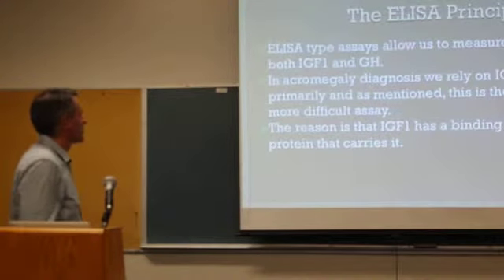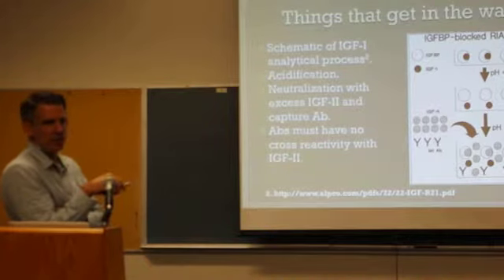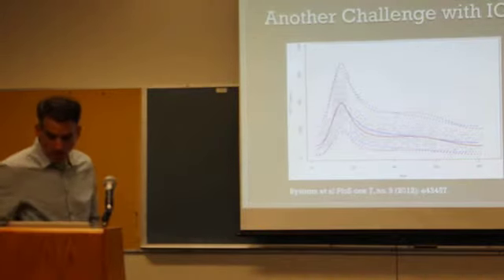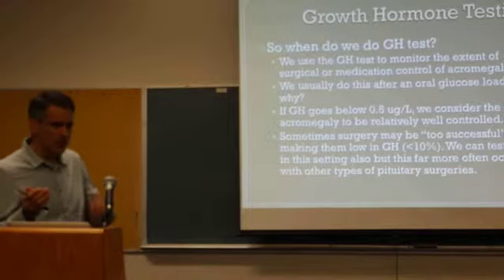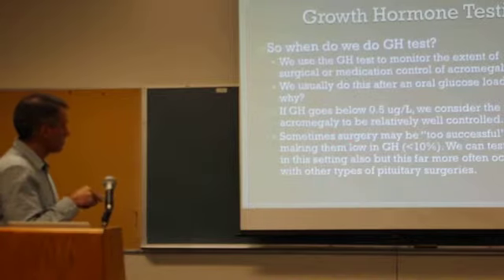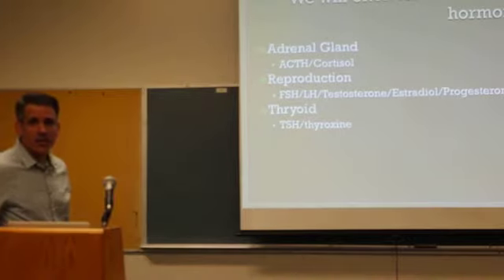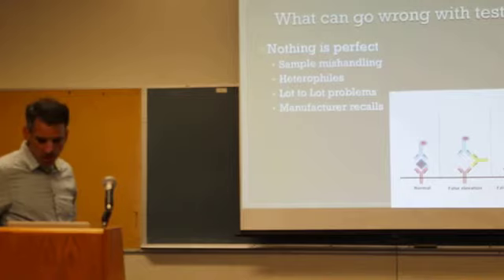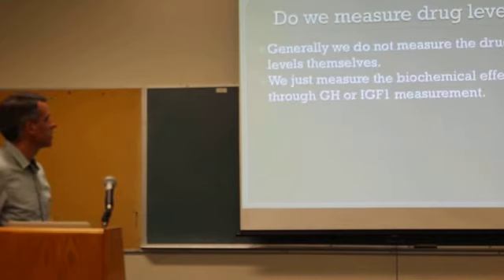Dan Holmes - Diagnosing and monitoring acromegaly